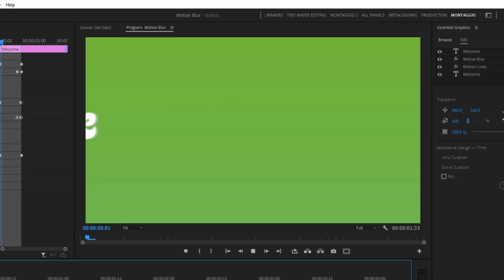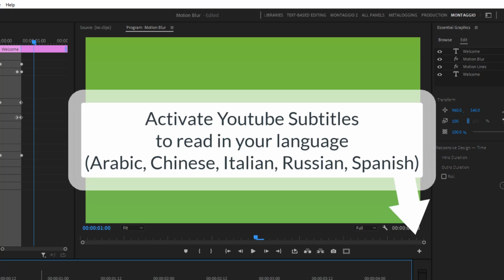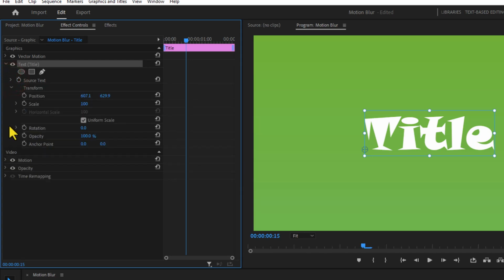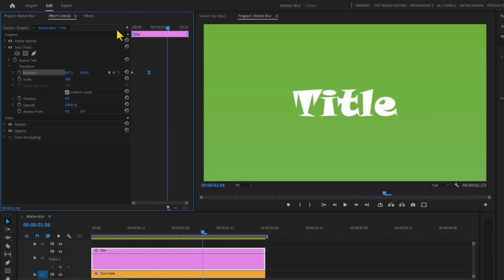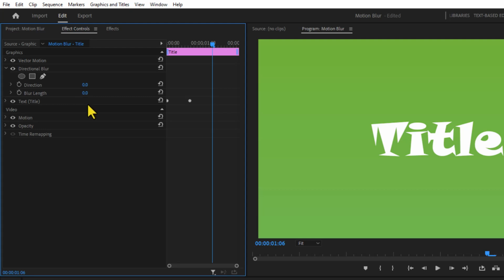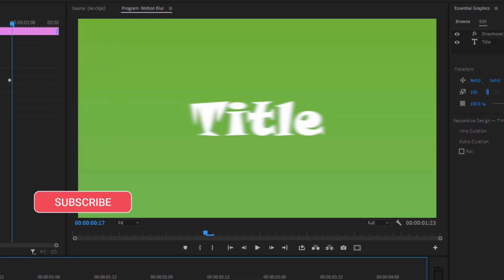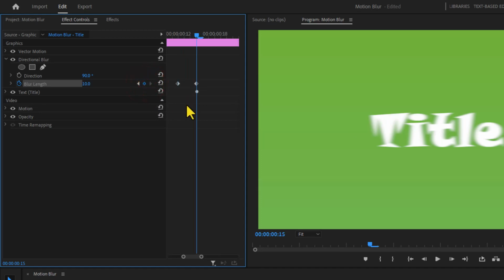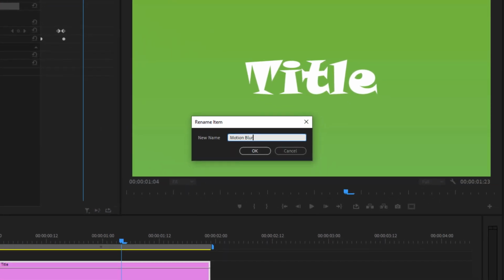How to simulate "Motion Blur" effect in Adobe Premiere Pro CC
In this video, we will show you how to simulate the "Motion Blur" effect when you create animated titles or shapes in Adobe Premiere Pro CC and you cannot use Adobe After Effects.
This is the first of three videos dedicated to Motion Blur effects in Adobe Premiere Pro CC.

👍 If you liked this video, don't forget to put a LIKE.